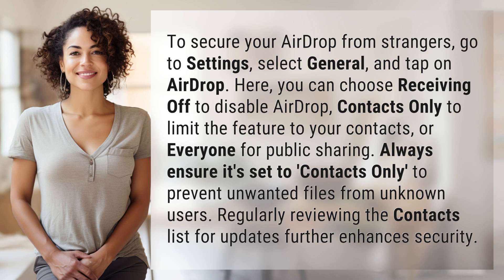How to secure your AirDrop from strangers?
Secure Your AirDrop: Protecting Your Files from Strangers 👉 Secure AirDrop 👉 Learn how to secure your AirDrop from strangers by setting it to 'Contacts Only' in just a few simple steps. Keep your files safe and prevent unwanted files from unknown users with this quick and easy tutorial.

Laura S. Harris (2024, April 26.) How to secure your AirDrop from strangers?
    🌐 AskAbout.video